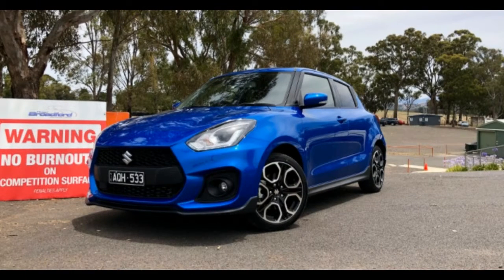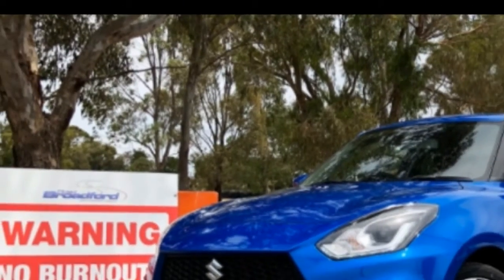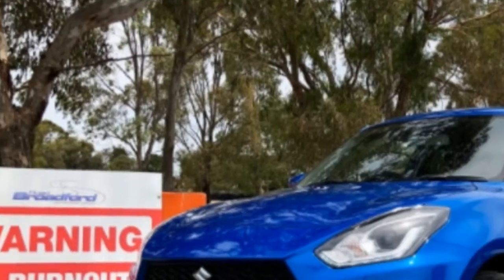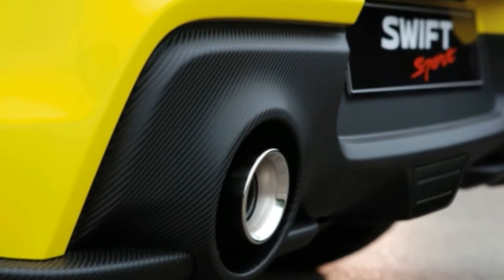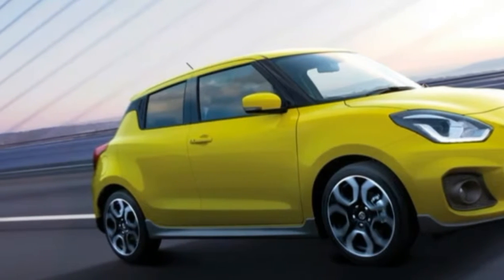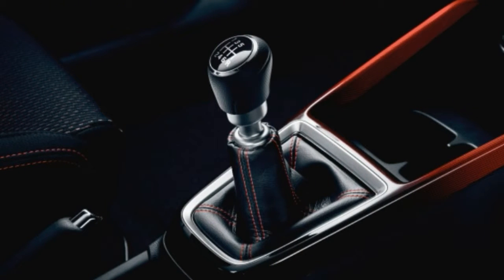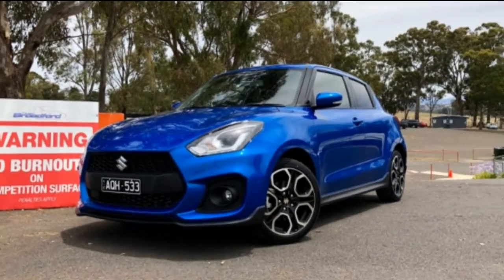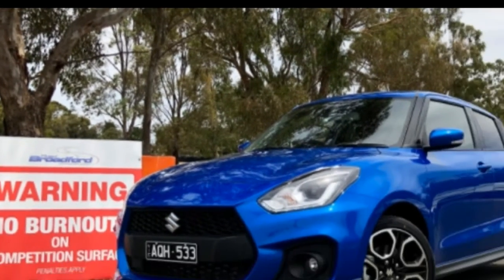[arrived] 2018 suzuki swift 2018 full review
The third-generation Suzuki Swift Sport has arrived in Australia,
priced at $25,490 before on-road costs — $2200 cheaper
than the VW Polo GTI and $3500 less than the Renault Clio RS 200.
The new Japanese pocket rocket picks up a new turbocharged engine shared in large part with the Vitara SUV.
The 1.4 ‘Boosterjet’ unit makes 103kW of power and a much meatier 230Nm of torque between 2500 and 3000rpm.
Fuel use is 6.1L/100km.

suzuki swift 2018 white, suzuki swift 2018 japan,
suzuki swift 2018 1.2, suzuki swift 2018 crash test, suzuki swift 2018 turbo,
suzuki swift 2018 review in pakistan, suzuki swift 2018,
suzuki swift 2018 automatic, suzuki swift 2018 autoportal,
suzuki swift 2018 australia, suzuki swift 2018 automatic price in pakistan,
suzuki swift 2018 black, suzuki swift 2018 boosterjet, suzuki swift 2018 carwow,
suzuki swift 2018 colors, suzuki swift 2018 colours, suzuki swift 2018 drive, suzuki swift 2018 diesel,
suzuki swift 2018 exhaust, suzuki swift 2018 egypt, suzuki swift 2018 expected price, suzuki swift 2018 features, suzuki swift 2018 full review,